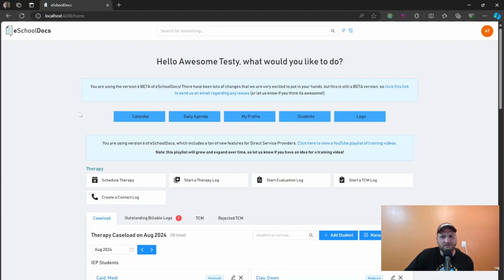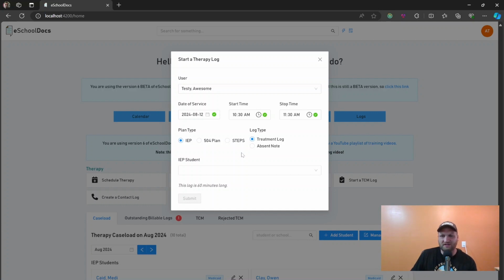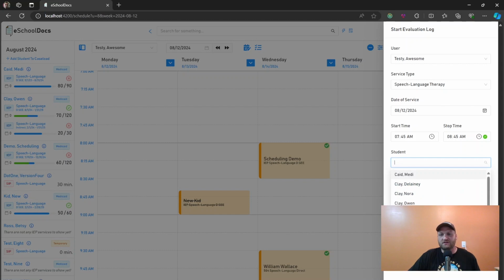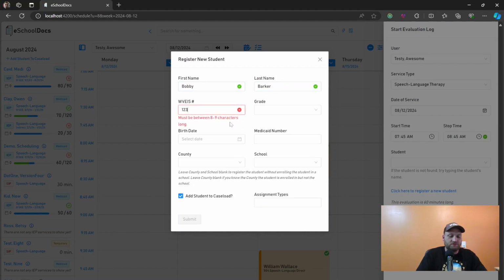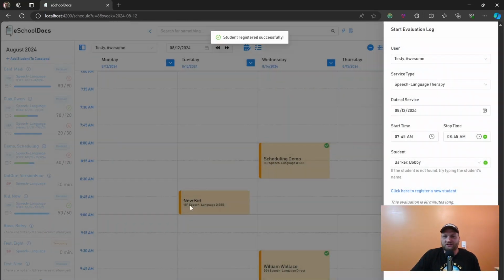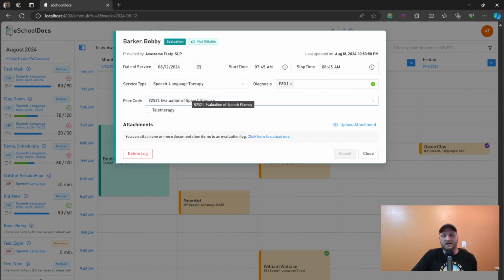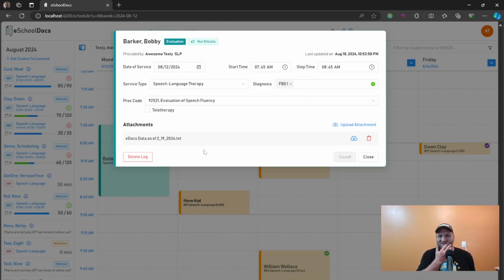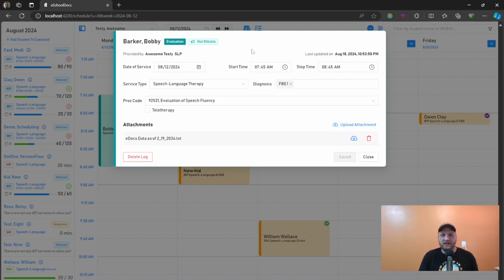Logging Evaluations in eSchoolDocs